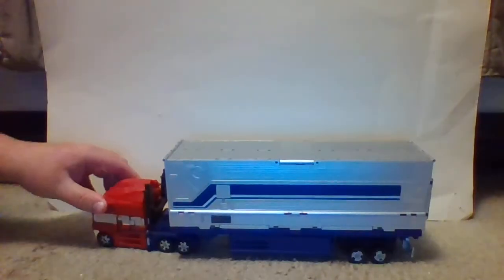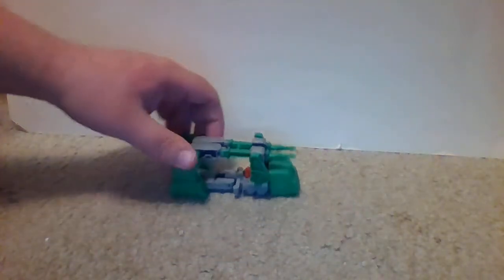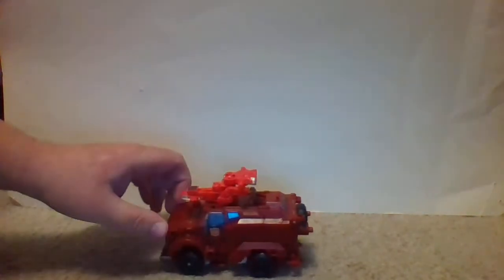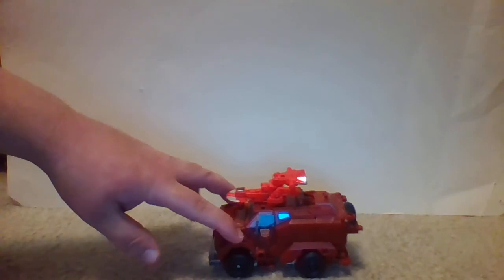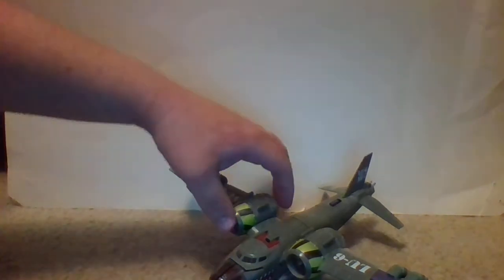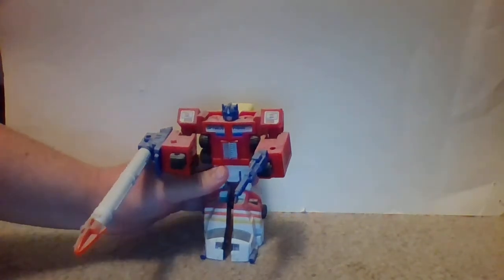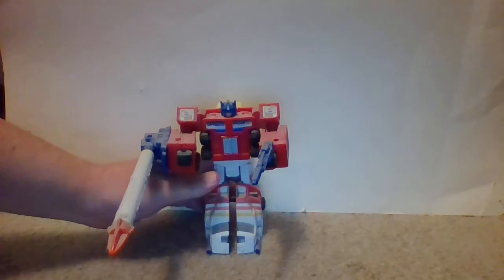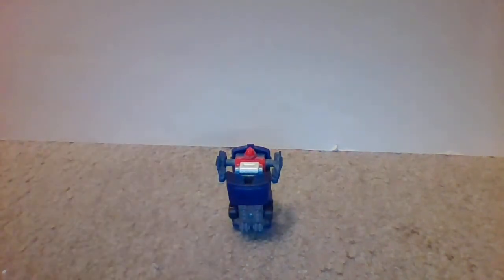Transfomers Tag Challenge Questions & Answers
This is my participation with the Transformers Tag Challenge, which is a series of questions about your thoughts on the Transformers franchise as well as your Transformers toy collection. The questions are:
1. What is your favourite Transformers Toy in your collection?
2. What is your most expensive Transformer?
3. What is the worst Transformer that you own?
4. How many Transformers do you own?
5. What is the best/worst place to find Transformers?
6. What Transformers figure do you want to most?
7. What Transformers figure do you want to see made?
8. What is the first Transformers figure that you bought?
9. Do you prefer official or 3rd party Transformers?
10. What are your thoughts on knock off Transformers?
11. Who is your favourite Transformers Character?
12. What is your favourite Transformers series?
13. Do you love or hate the Transformers movies?
14. Do you think Hot Rod got Optimus Prime killed in the 1986 Transformers movie?
Please let me know what your thoughts are on these questions.
NOTE: It took me three times to upload this video.